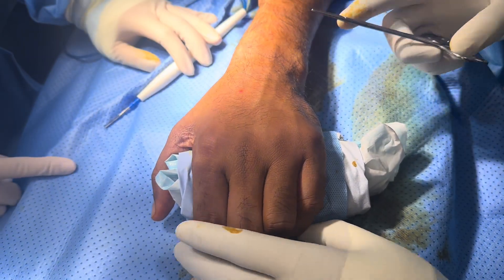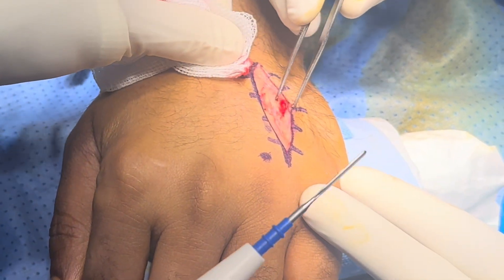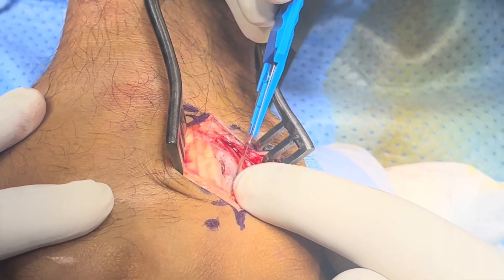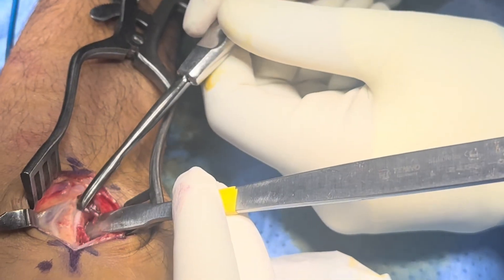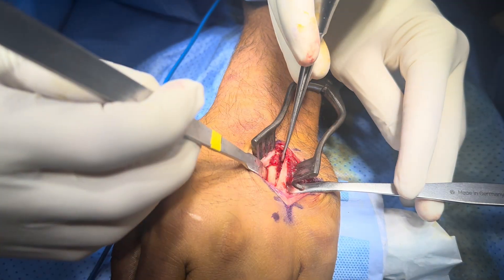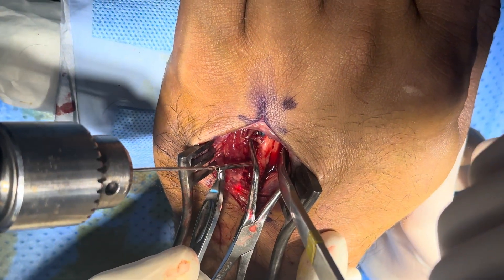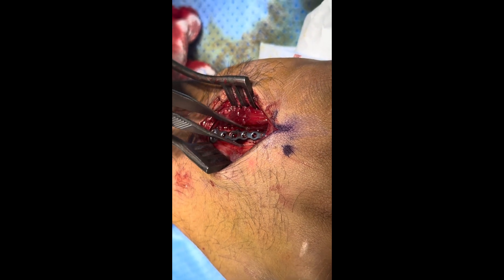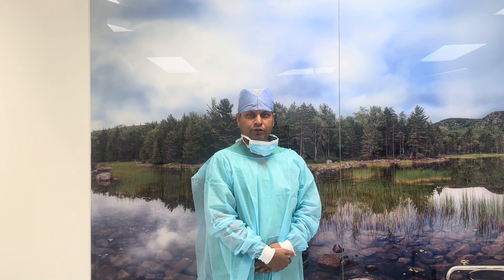Metacarpal plating of hand step by step (surgical video )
Step by step surgical video of metacarapal fracture  fixation WITH LCP